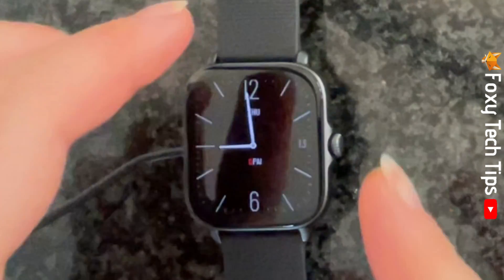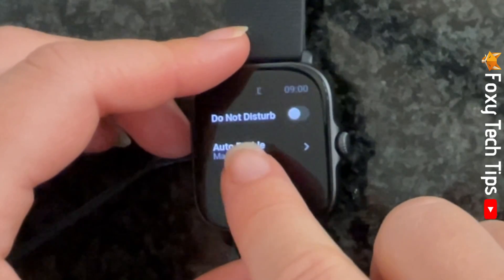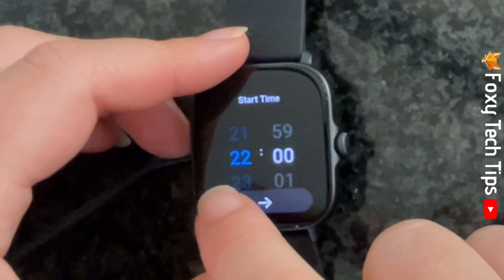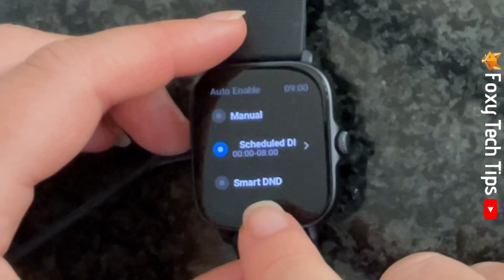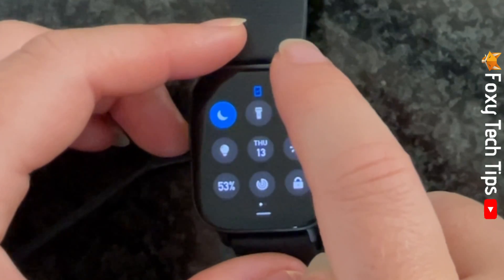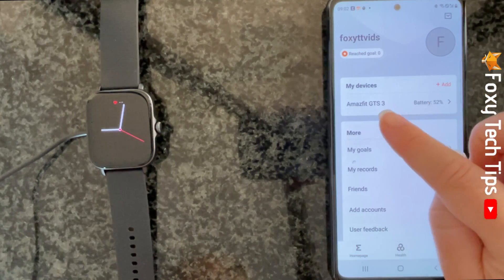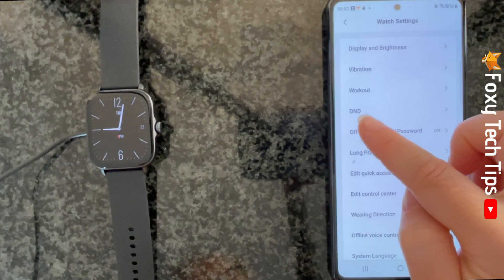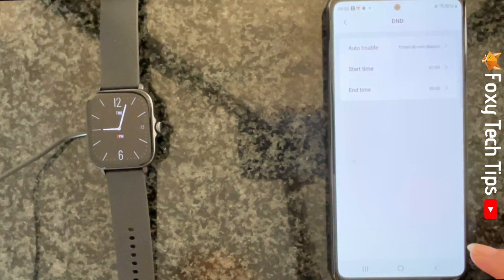How To Use Do Not Disturb On Amazfit Watches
Easy to follow tutorial on turning Do Not Disturb mode on and off on Amazfit watches. I’ll show you how to turn your DND on & off easily, and also how to customize your do not disturb settings on your Amazfit watch so that it comes on and off at certain times automatically . Learn how to use DND on Amazfit watches now!

Steps:

- Scroll down settings and select ‘preferences’.

- Then tap ‘do not disturb’.

- You can tap the toggle to the right of ‘do not disturb’ to switch it on and off.

- When ‘do not disturb’ is switched on the toggle will be blue and when off it will be grey.

- If you tap ‘auto enable’ you can switch between ‘manual’, ‘scheduled DND’, and ‘smart DND’.

- If you select ‘scheduled DND’ and then tap the little arrow to the right of it, you can set the time that it is scheduled to turn on and off.

- If you choose smart DND, your watch will detect when you have fallen asleep and turn ‘do not disturb’ on.

- There is a quicker way to turn on do not disturb.

- Swipe down from the top of your watch screen to open the control center.

- Then tap on the moon icon to turn on do not disturb mode.

- When do not disturb is on the moon icon will be blue, and when its off the icon will be grey.

- You can also change your watch’s do not disturb settings from your phone.

- To do this open up the Zepp app on your phone.

- In the Zepp app tap on profile in the bottom right corner and then tap on your watch's name under ‘my devices’ at the top.

- Select ‘watch settings’ from the menu.

- In watch settings tap on ‘DND’.

- If you tap on ‘auto enable’ you can choose between ‘manual’, ‘timed do not disturb’, and ‘smart DND’.

- If you choose ‘timed do not disturb’ then you can set the start time and end time on the DND settings page.